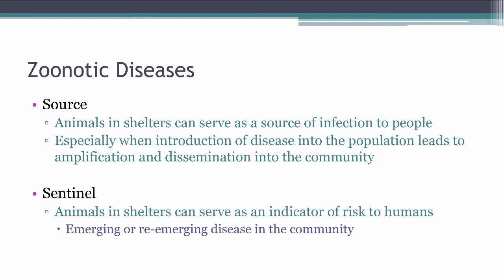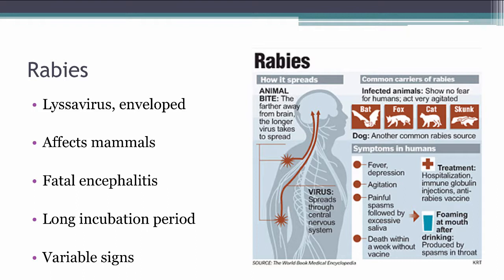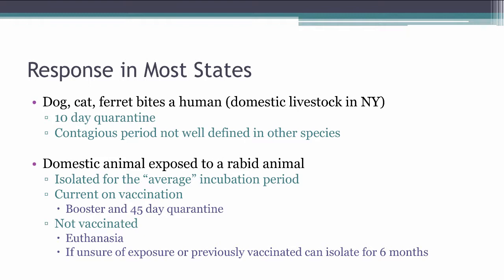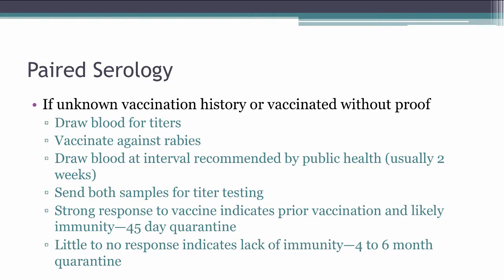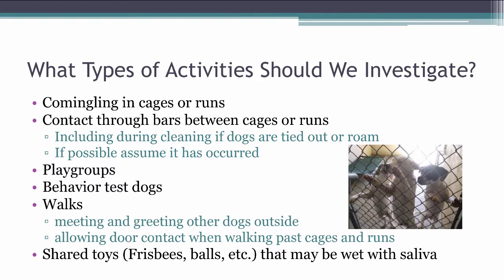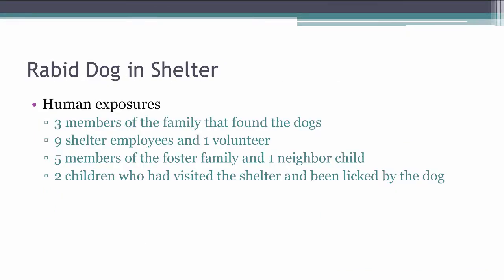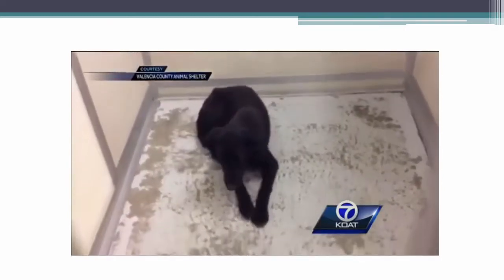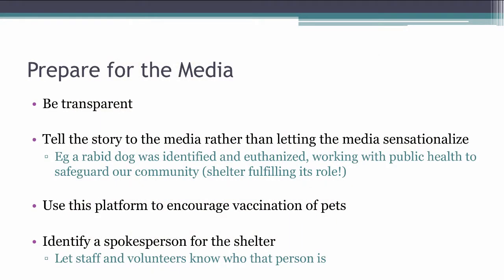Zoonotic Diseases: It Goes Both Ways, PART 1 of 2 - conference recording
Zoonotic diseases may not impact shelter animals as frequently as other more common diseases such as parvovirus, but when they do the ramifications can be huge. Consider that the recent outbreak of Campylobacter associated with puppies in pet stores could just as easily have happened in a shelter. This presentation by Dr Jeanette O'Quin discusses the prevention, recognition and management of a few zoonotic diseases that might walk into the shelter on four paws or two feet, including Campylobacter spp., Salmonella spp., Brucella canis, leptospirosis and more. This presentation was recorded at the 2018 ASPCA-Maddie’s Cornell Shelter Medicine Conference.